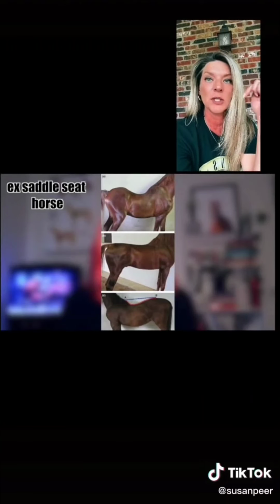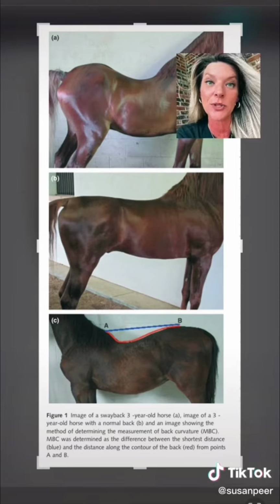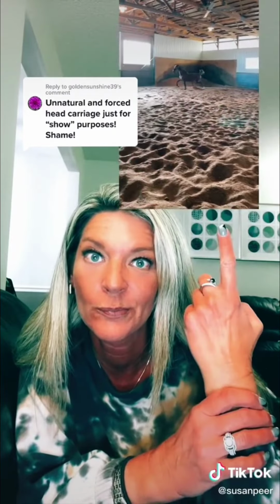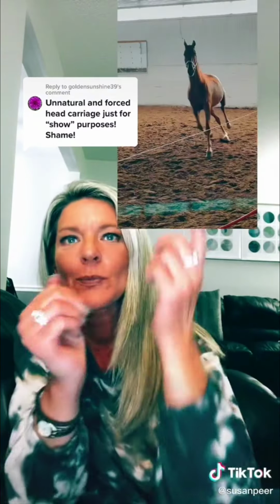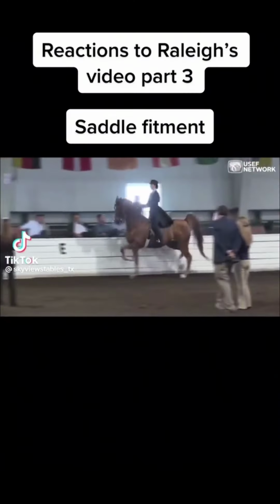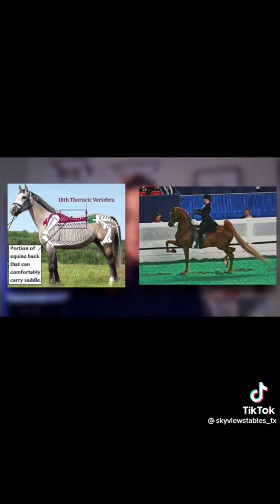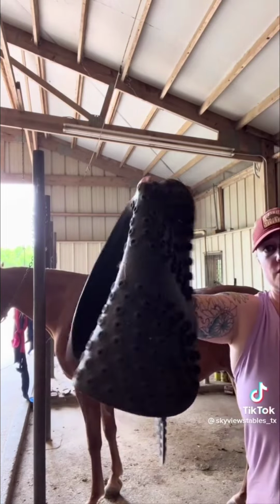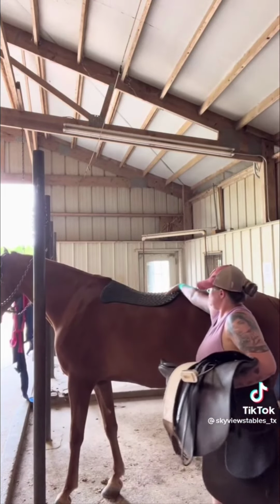RaleighLink Lied About Saddleseat 😭